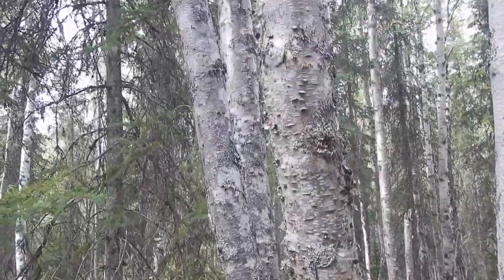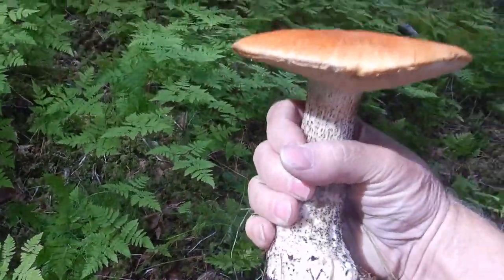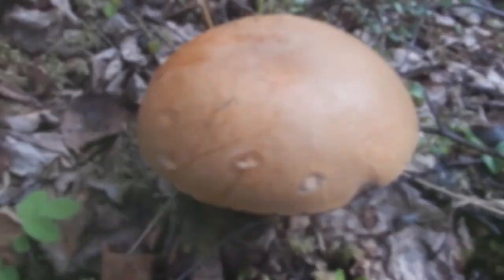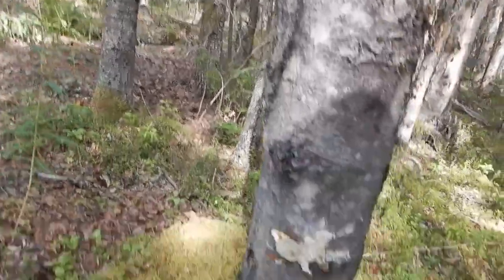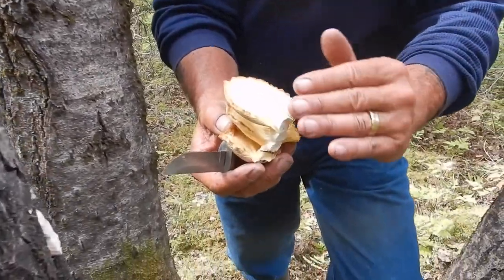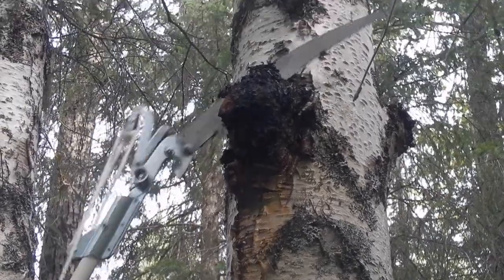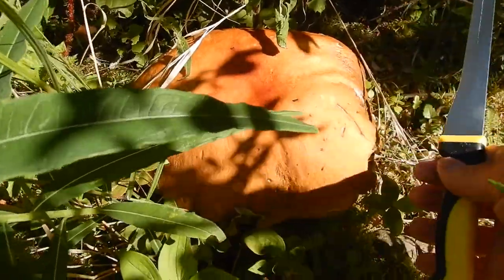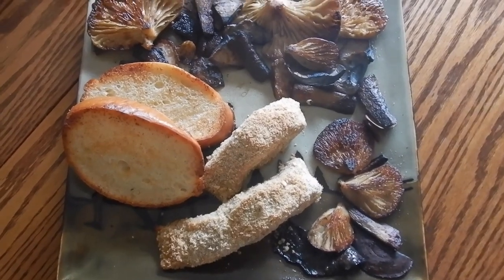King Boletes and Oyster Mushrooms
One of the things I like best about Alaska is the abundant food it supplies. The land is overflowing with fresh goodness and natural bounty. It's been rainy out lately, so mushrooms are all over the place, just begging to be harvested. We went hunting for them near Cooper Landing and were rewarded with King Boletes, Birch Boletes and Oyster  mushrooms that my wife and I cooked up with some butter and garlic. They were awesome!

The song in this video is my own original, called "Grass Roots." All of the music in my videos is my own, and many songs are available to listen to on Spotify and Pandora and can be purchased on AppleMusic and Amazon. Just search Rusty Clarke.